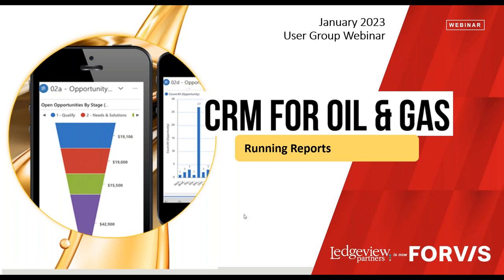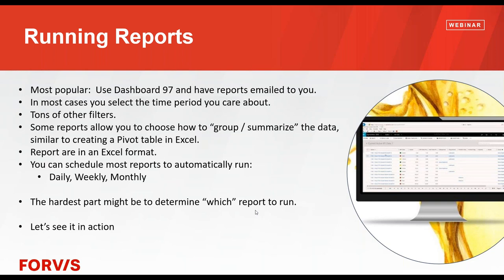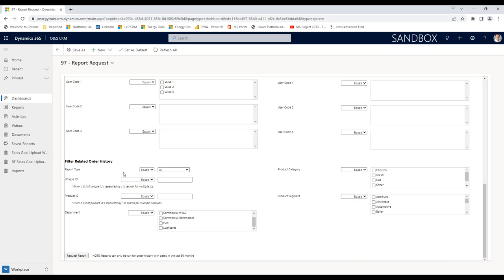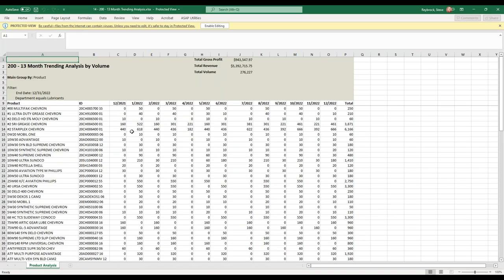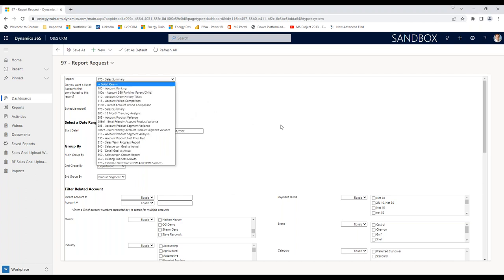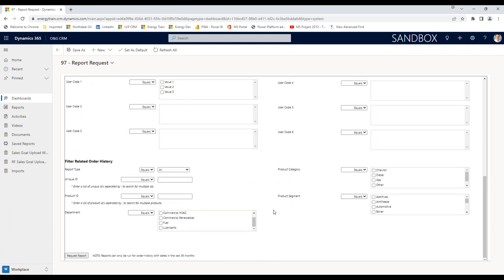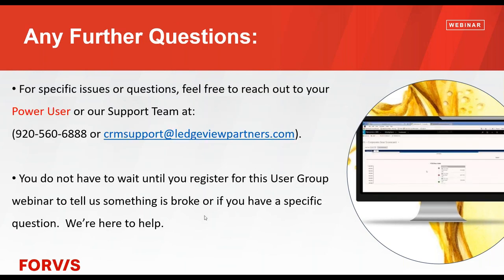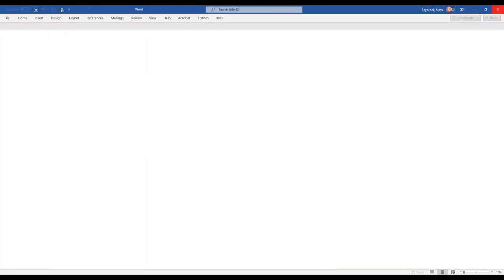CRM for Oil and Gas User Training: Running Reports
Training session featuring Reports for CRM for Oil and Gas powered by Microsoft Dynamics 365 from FORVIS Business Technology Solutions.